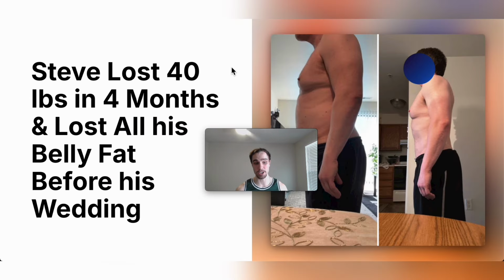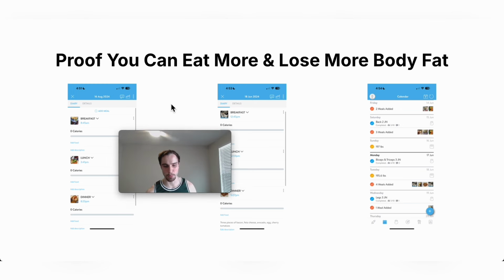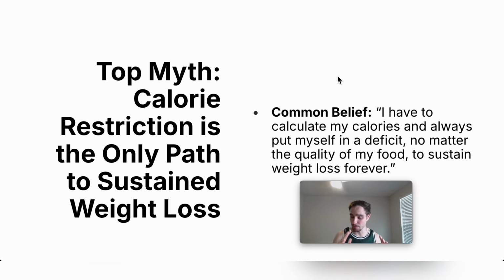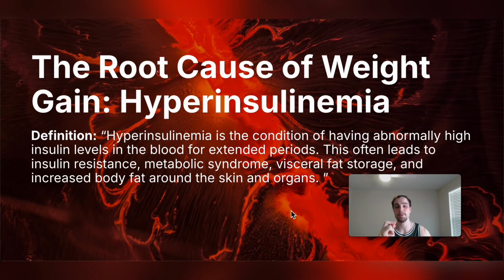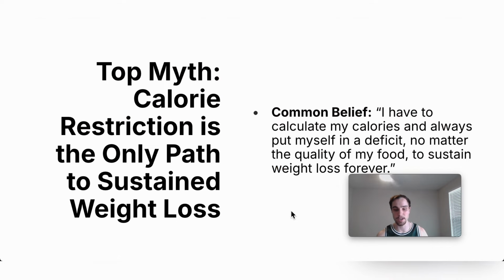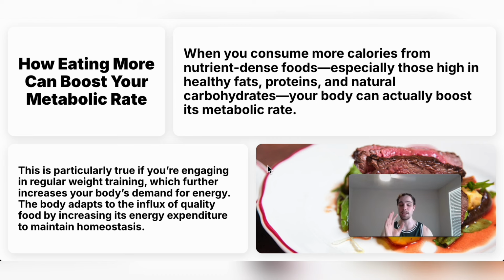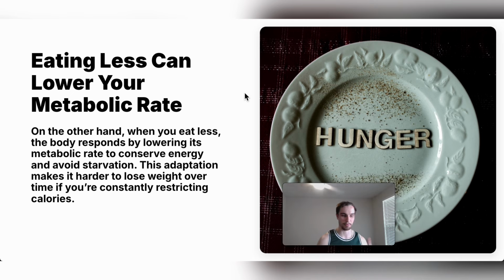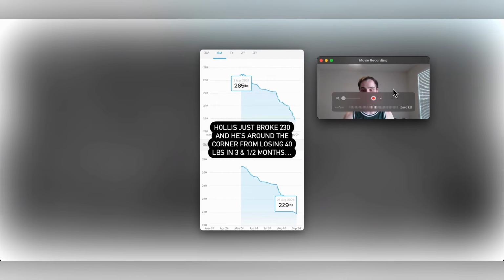How to Eat More & Lose More Body Fat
Book a 1-1 Call Directly With Me to See If I Can Help You Get a Flat Stomach Without Counting a Single Calorie:

In today's video, I'm going to show you how to eat more food while losing more body fat. This may sound counterintuitive, but with the concepts I cover in this video, I reveal exactly how you can do just that—and how dozens of busy guys just like you, from all around the world, are achieving the same results.

We’ve been taught to move more, eat less, restrict our diets, and control our portions, which may work in the short term, but it doesn’t address the root cause of the problem. Plus, it’s not sustainable and will likely lead to falling off track and regaining all the lost weight, including belly fat.

You can actually boost your metabolic rate by eating more high-quality foods that promote positive hormonal responses. If that sounds intriguing and you want to learn how to do the same while managing a busy schedule, I highly recommend watching this video in full. Enjoy!

Are you a career-driven man struggling with stubborn belly fat, low energy, and a scale that won’t budge and you're just tired of unsustainable diets and regimens like counting and restricting calories? My name is Bobby O'Brien, and I’m the CEO & Head Trainer of Optimize Lives, a weight loss and health coaching program designed specifically for career men who want to get a flat stomach, lose weight consistently, and fully optimize their health without having to count or restrict a single calorie.

I’ve helped dozens of men all around the world lose their stubborn belly fat and achieve the body of their dreams by implementing a hormonal-based approach to weight loss. This method is the ultimate solution to losing weight sustainably, without counting, tracking, or restricting calories or following any other restrictive diets that only produce short-term results.

I am certified by the National Academy of Sports Medicine as a personal trainer, nutrition coach, and corrective exercise specialist. Additionally, I am an apprentice of a medical doctor with over 40 years of clinical experience, which drives our focus on addressing the root causes of weight gain with more of a scientific approach that's both enjoyable and extremely effective.

If you’re ready to be the next transformation success story so you can lose weight sustainably, get a flat stomach, and fully optimizing your health—click the link at the top or the bottom of the video description to book a 1 on 1 call with me. Together, we can customize a program that'll help you see amazing results with your health and body.